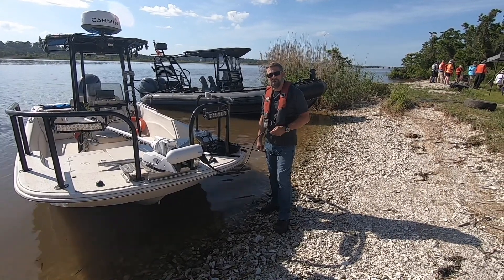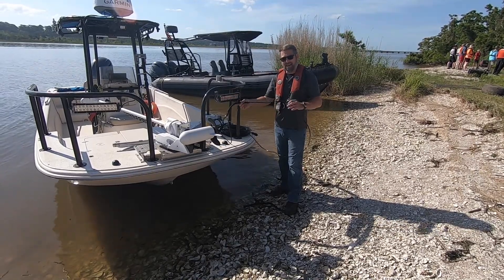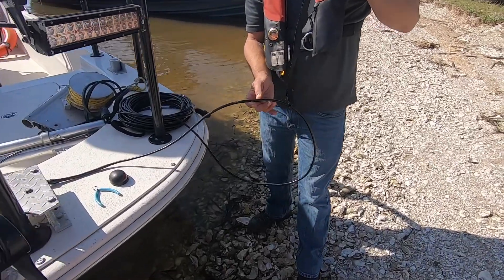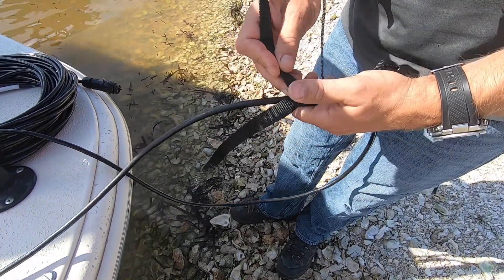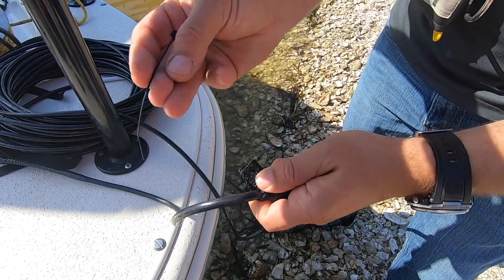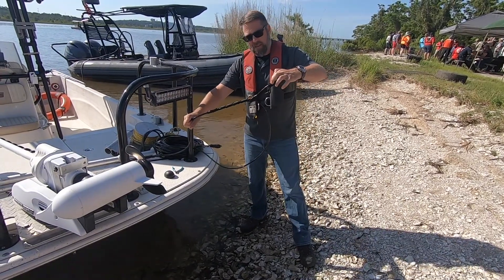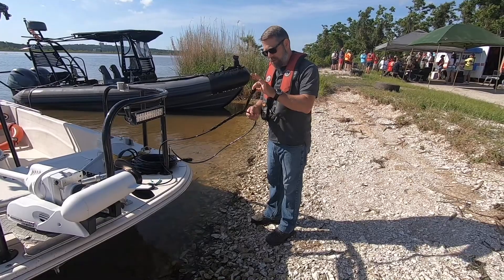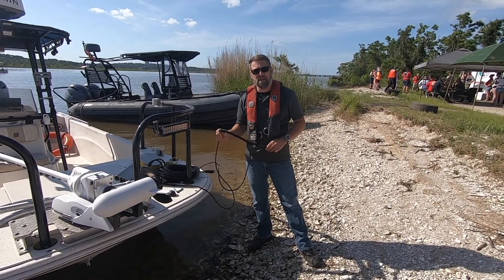Side Scan Sonar Cable Prusik Braid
How to attach a Side Scan Sonar to your vessel and control its height off the bottom.